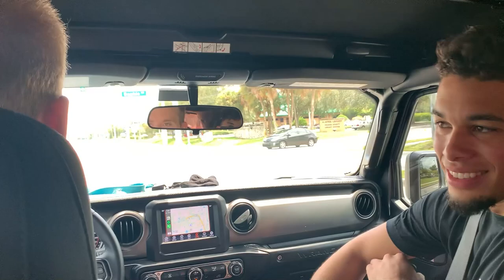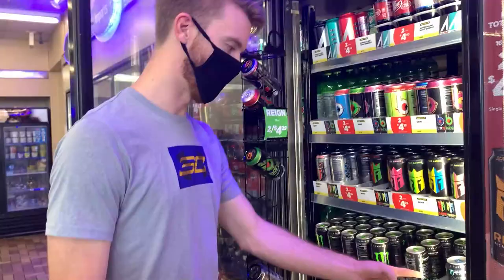Some Of The HIGHEST Jumpers In The World Have A Dunk Session!!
This is the first vlog with all three of the THP trainers! Connor Barth has officially joined Isaiah Rivera and John Evans as the third coach at THPstrength.com

Lots of new content with all three of us coming soon!